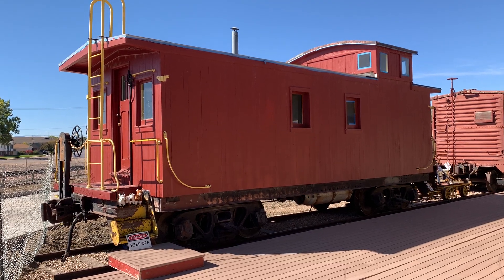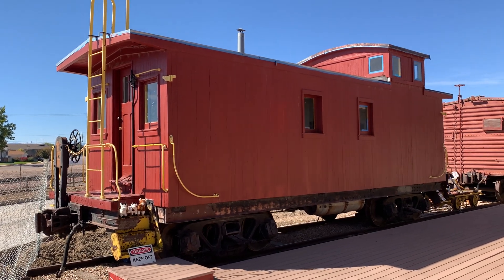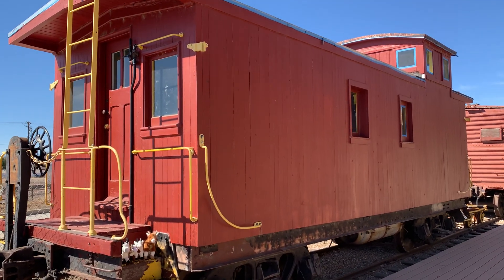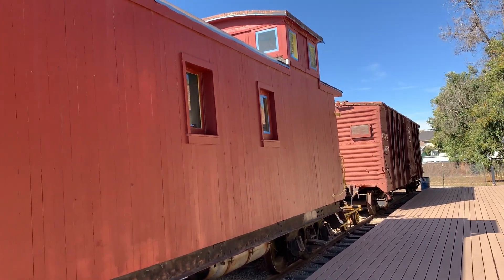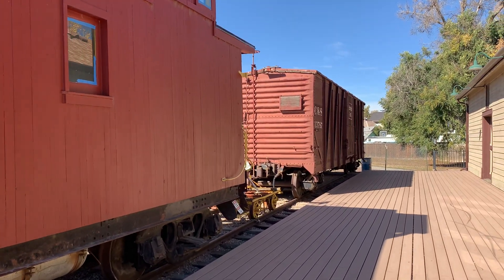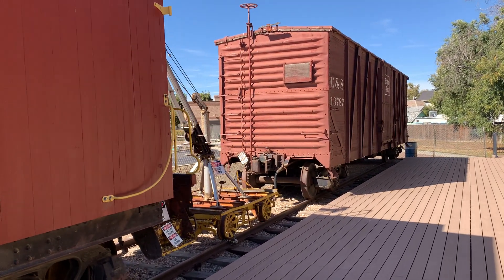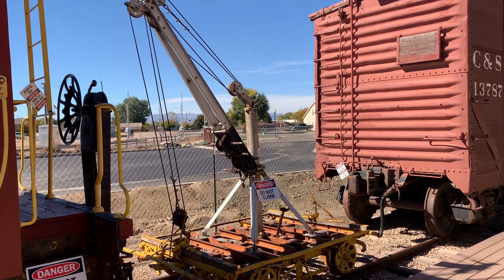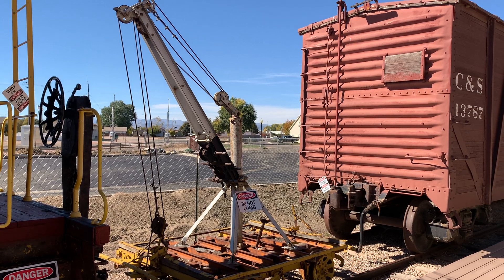Windsor Lake Caboose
Random Caboose in Windsor Colorado.  Looks to be in a stage of restoration but otherwise in very good shape.  There is a small museum next to it open on Saturdays.